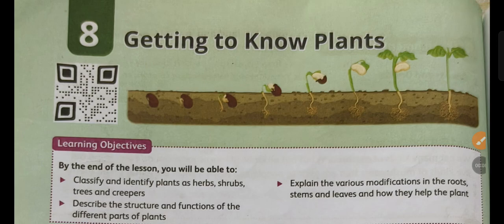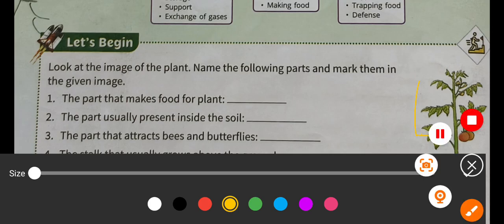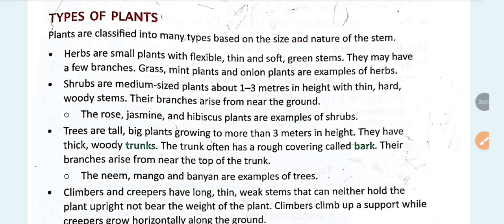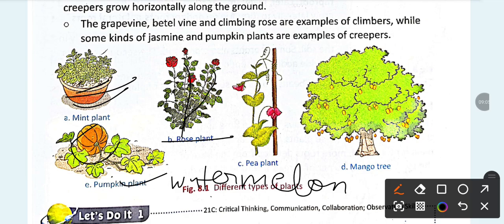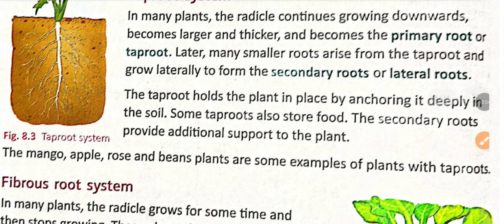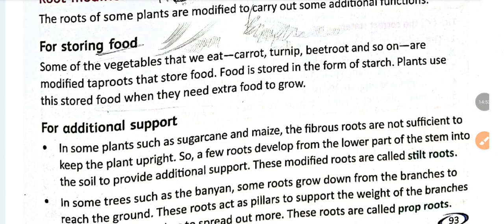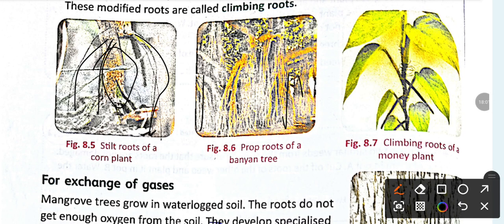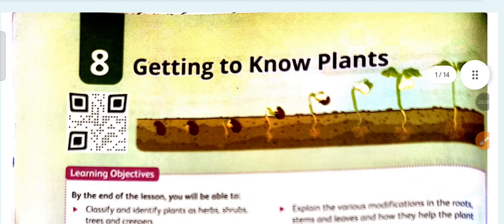GETTING TO KNOW PLANTS